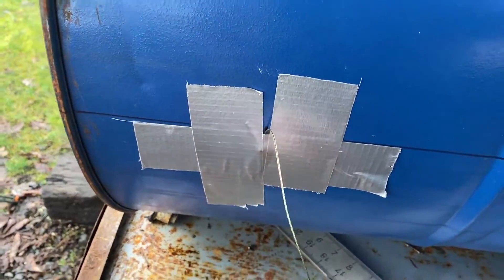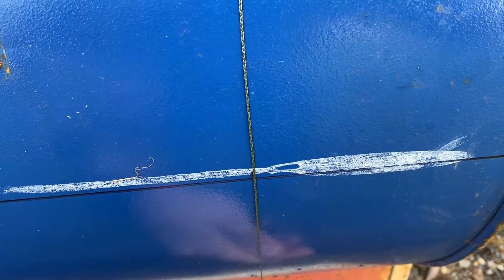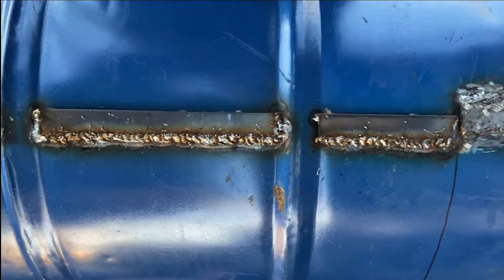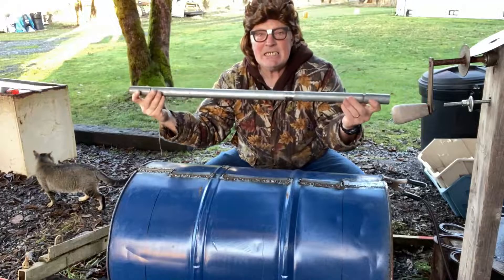Waste Oil Burner Oven 4 of 4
This special series part 4 of 4 develops the oven part of the waste oil burner system from a 55 gallon barrel. Items needed...

scrap chain link fence top rail or piano hinge
two 3 foot sections of 1" wide by 1/8" thick flat stock
welder
angle grinder with cut-off wheels
drill bits
square stock for legs and supports
several pieces of 3/8" rebar